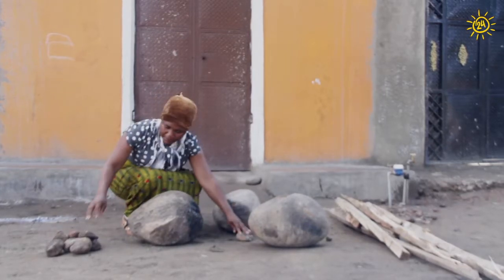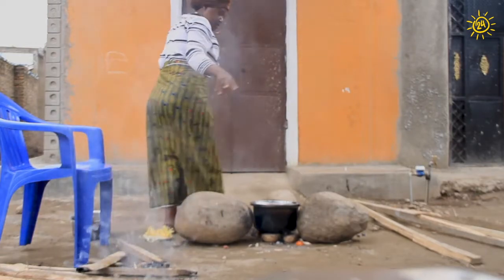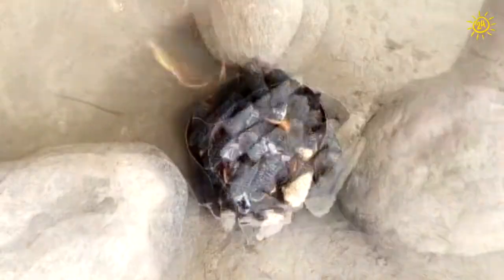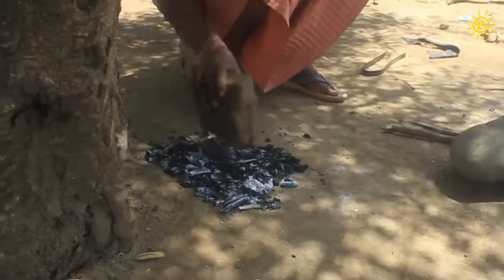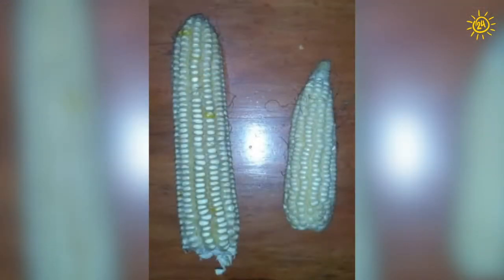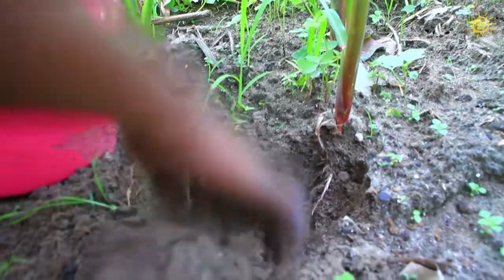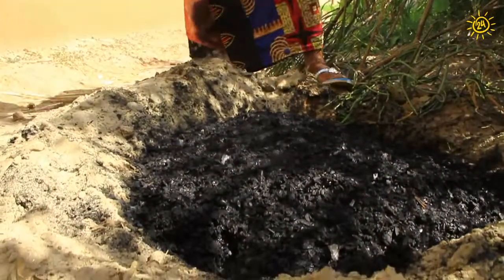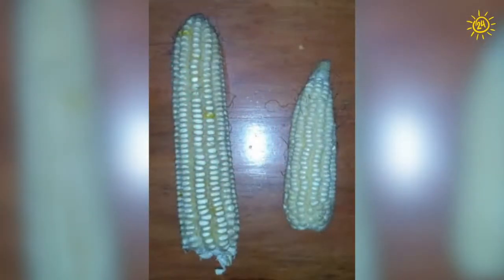Training Video - Rockbeds and Making and Applying Biochar/Urine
This video first shows how to use rocks in open-fire cookstoves to reduce firewood usage by a third.  If the rocks are put on a grate, firewood is cut in half.

This video will then show how to use tongs (USD 0.10) to remove embers while cooking.  The embers are immediately crushed with a brick to make biochar (charcoal powder).  The biochar is then "charged" by mixing it with human urine.  When applied to the field, crop production can double.

Every season, the soil will become more and more fertile.  The biochar will remain in the ground for thousands of years.

A family can make more that 1 kg of biochar a day.  When put in the ground, the family will sequester about one tonne of CO2e per year.

Here is the English video as a small 3gp file that can be shared between basic/feature phones using bluetooth.  Smart phones are not required.